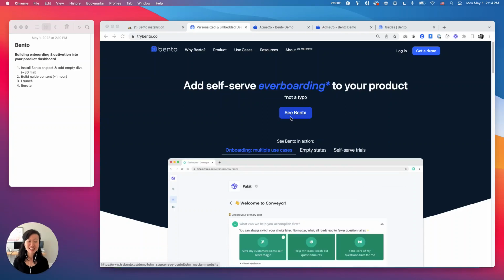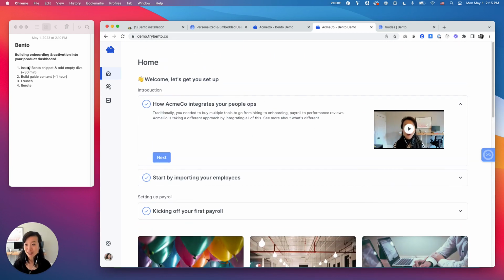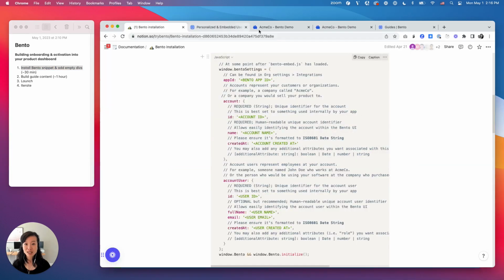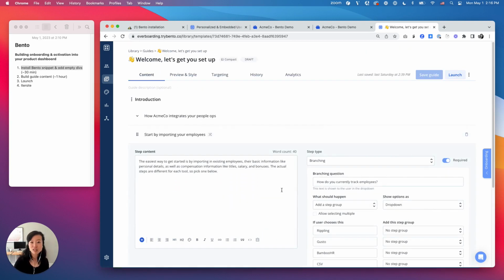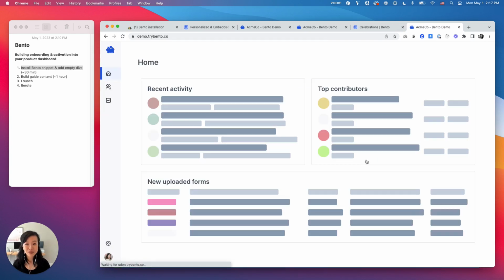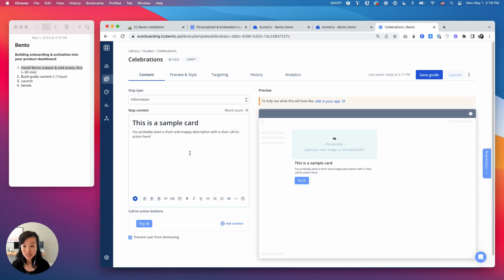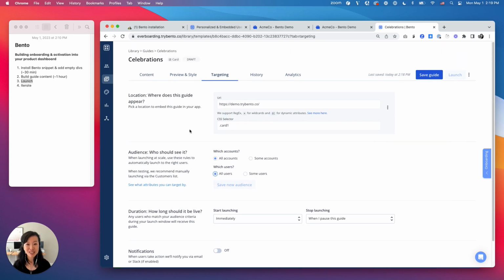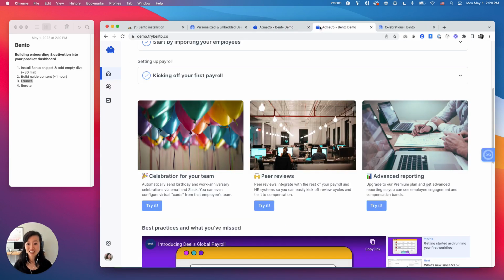Installing Bento and building a dashboard for onboarding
4 steps to adding onboarding and activation experience into your app homepage, using Bento checklists and upsell cards.